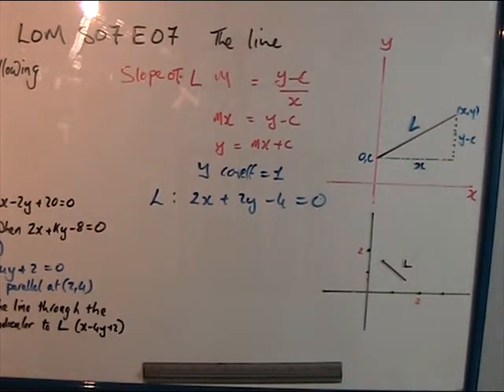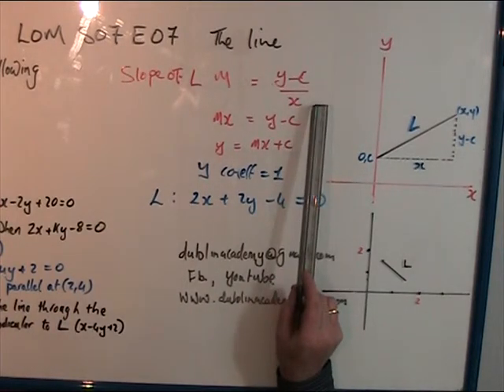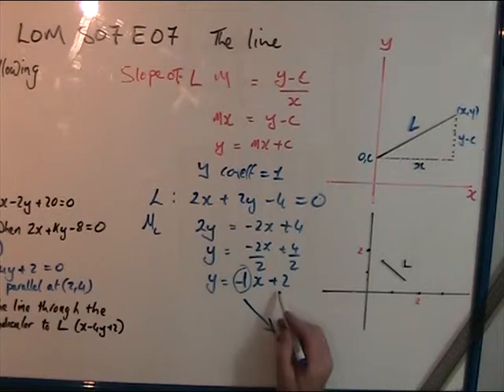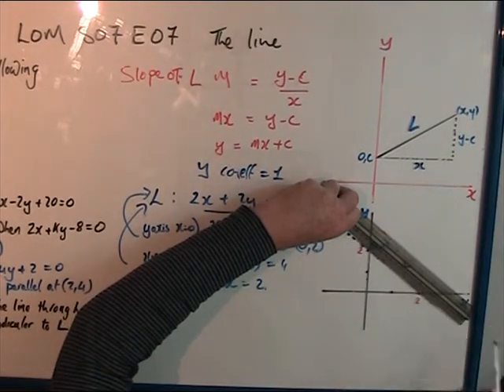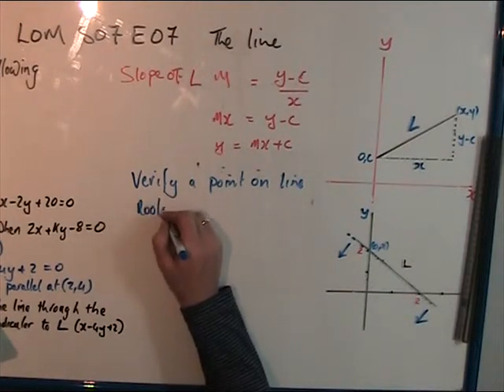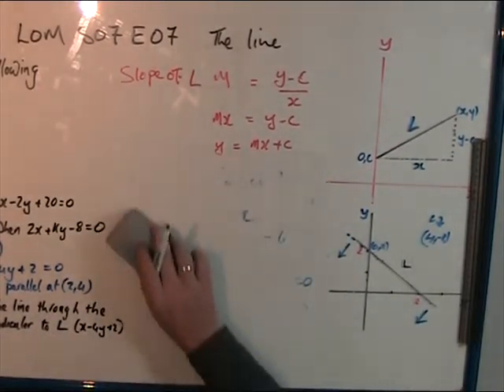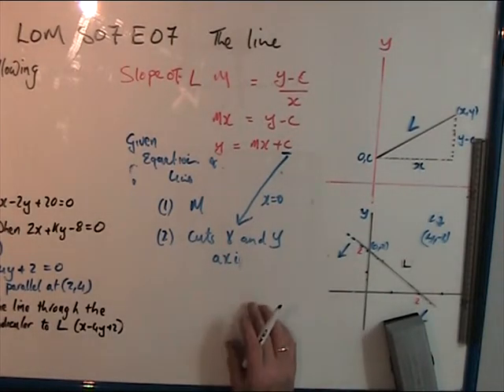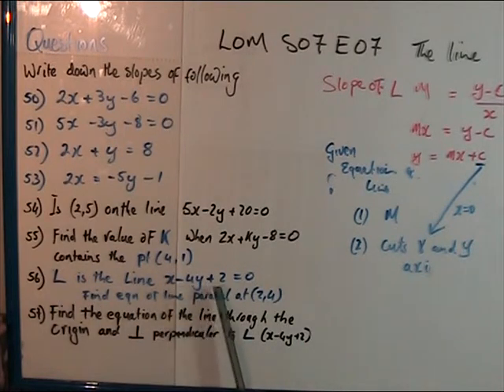Irish Maths LOM S07E07 The Line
Translating points on the X and Y axis.Forming Equations of Lines using 1) slope = M
2) Set of points (X1 ,Y1).Tan of angle to give slope.
Interpreting Slopes by Manipulating Formulae , and using Slope Formulae.